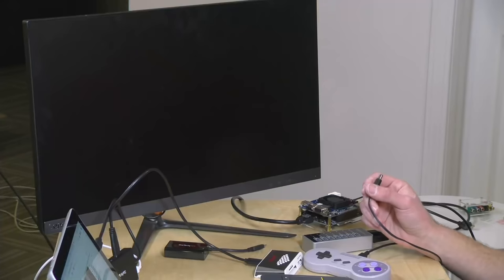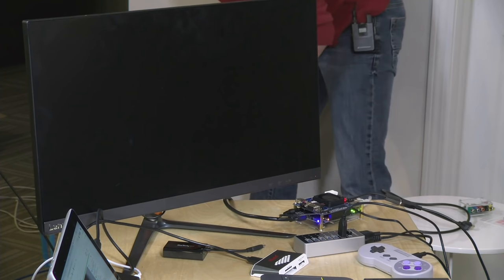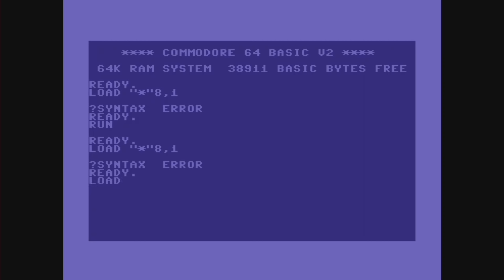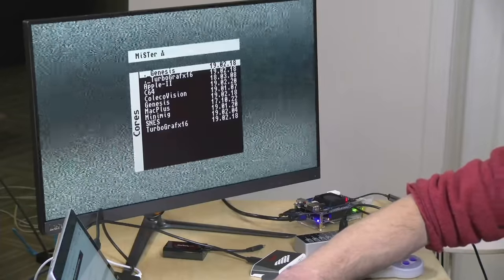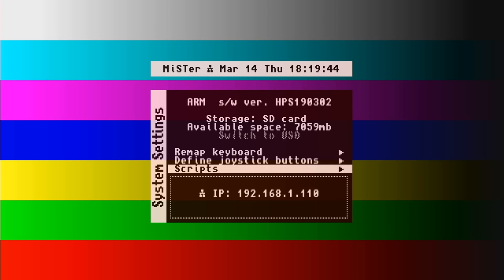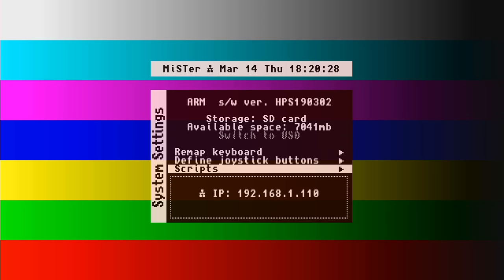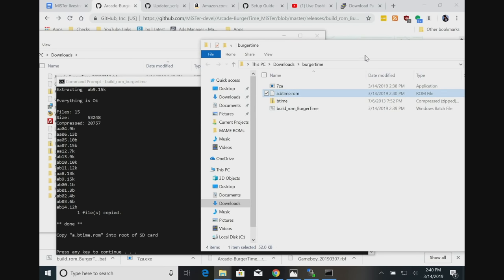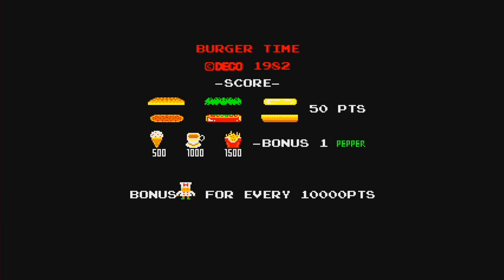More MiSTer! Arcade cores, auto updates, scalers and filters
VIDEO INDEX:
05:28 - Overview and what MiSTer is
13:26 - Where to Buy
21:34 - Updating MiSTer Core
35:57 - Auto-update script installation
39:01 - Scalers/Filters
55:47 - Arcade Setup (Burger Time)
1:01:59 - Arcade Setup (Arkanoid)